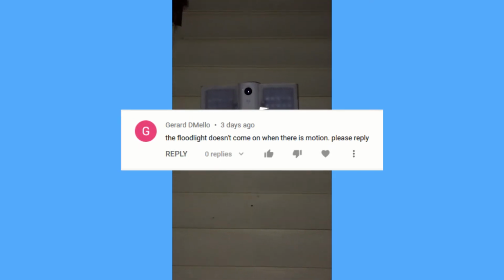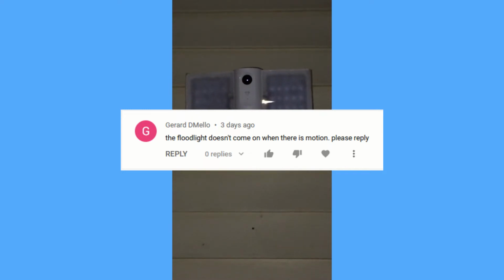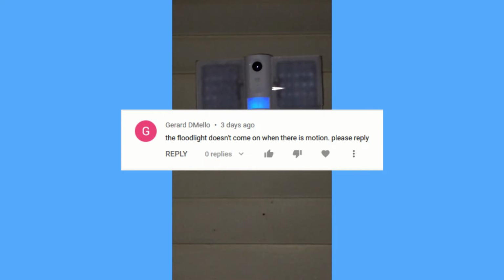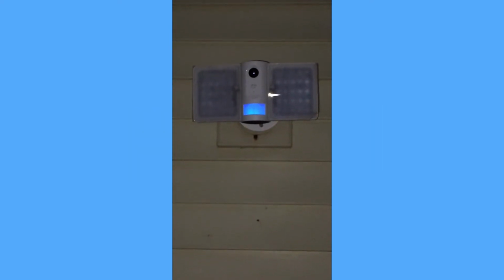Quick Fix - How to make the Geeni Sentry Floodlight Turn On with Motion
This is a quick fix to make the Geeni Sentry floodlight turn on when motion is detected.